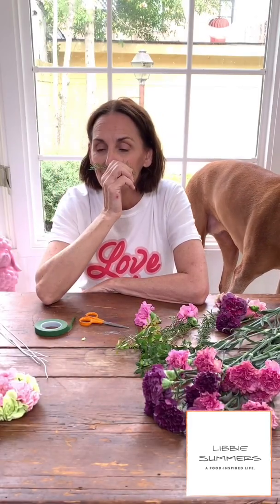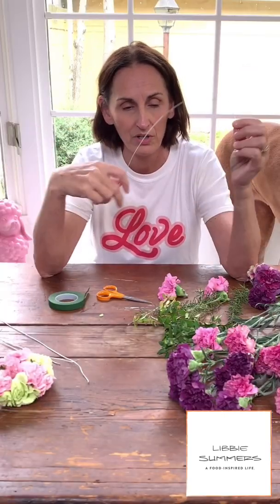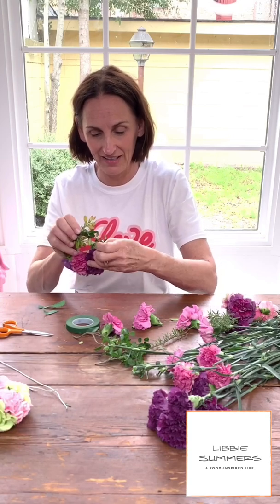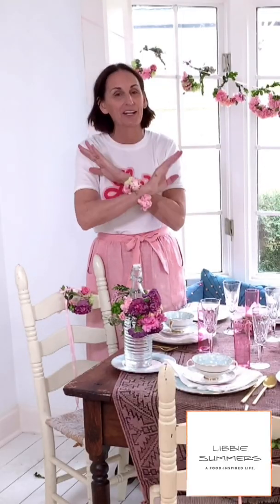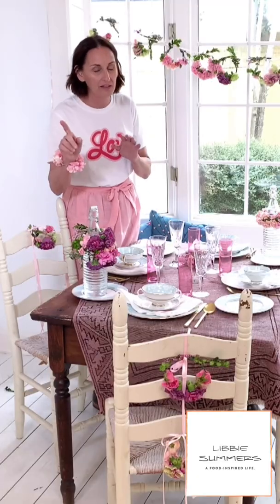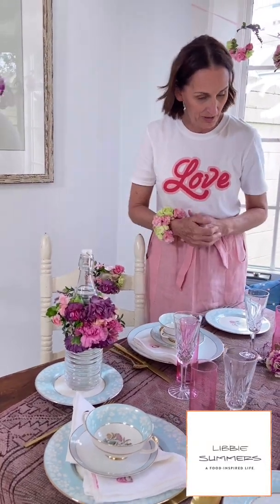DIY: MINI FLOWER WREATHS!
My friend Jenny loves flowers! For this surprise lunch in her honor, an inexpensive flower bouquet was reimagined into mini wreaths that were used to decorate her kitchen dining area! Learn how to make these tiny floral “bracelets” and use them in unexpected ways! .

Libbie is wearing the Chamber Apron in Pink Linen from the Yum Yum Smile Shop